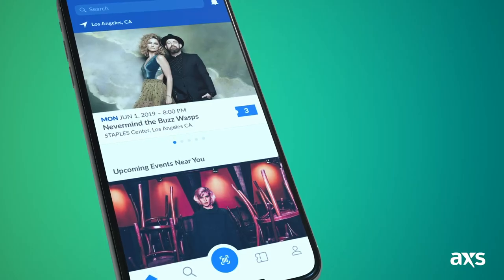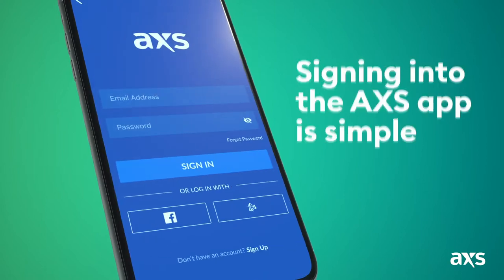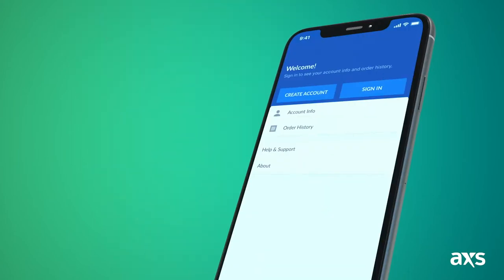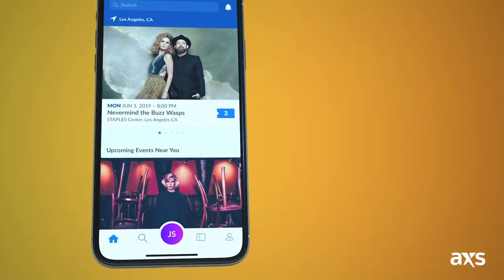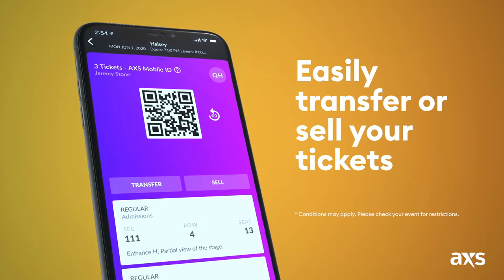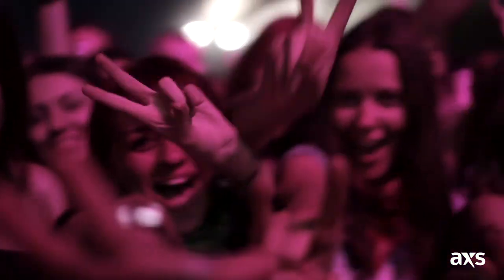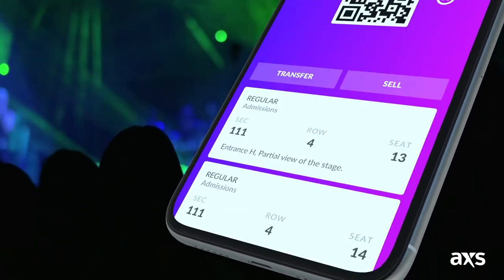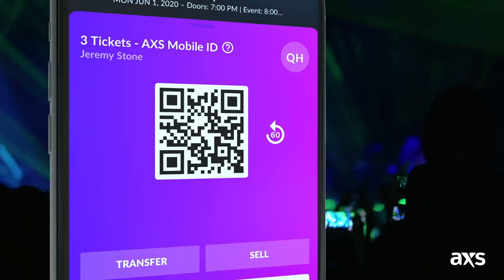AXS App Overview 2020